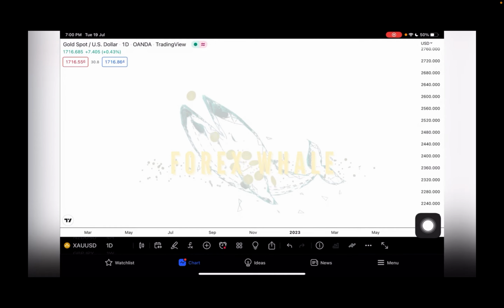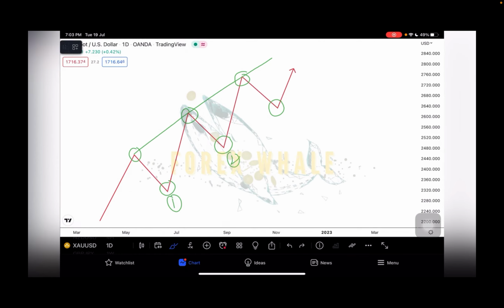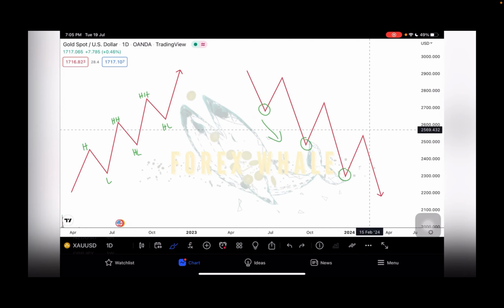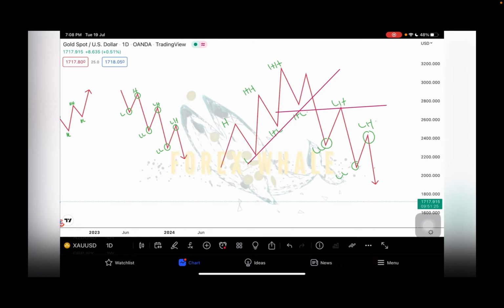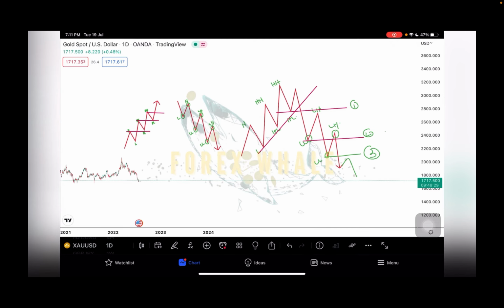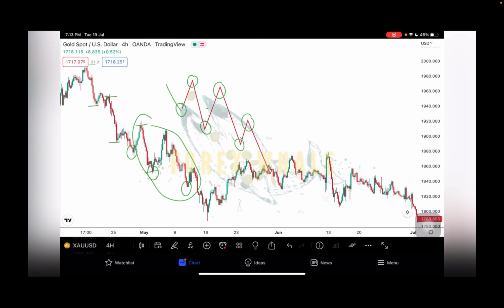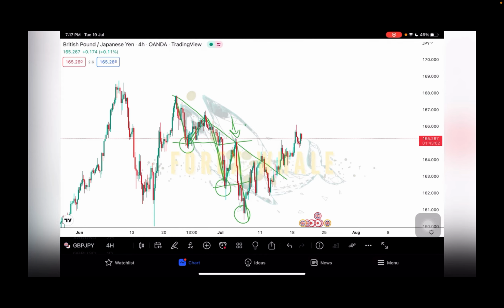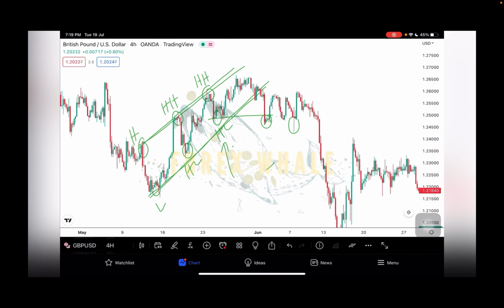MARKET STRUCTURE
Market structure, as a concept, is nothing new and has been around for as long as financial markets themselves. However, the core principles continue to be extremely important, especially when it comes to analyzing price movement and identifying trading opportunities.

Market structure acts as a guide for understanding upward, downward, and sideways trends. The same principles can be used in any type of market, from stocks, futures, forex, and commodities, to digital assets like cryptocurrencies or even physical assets like real estate.